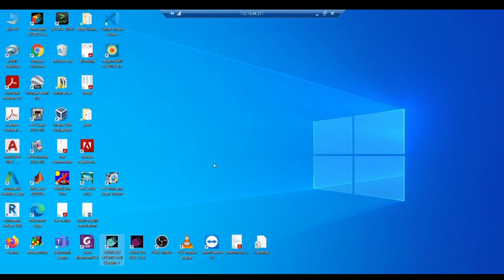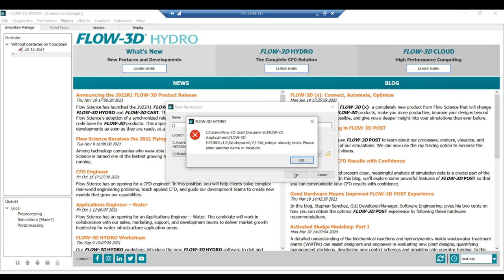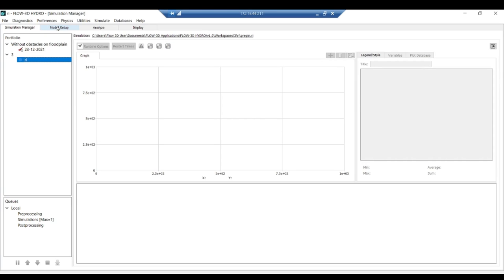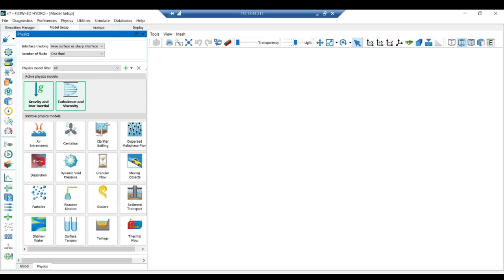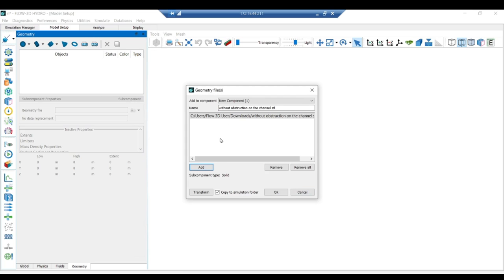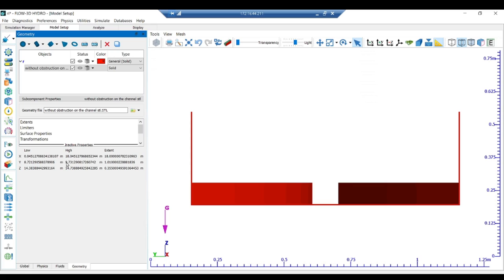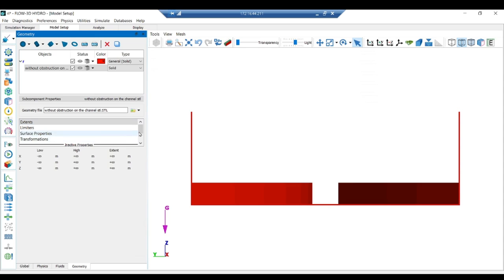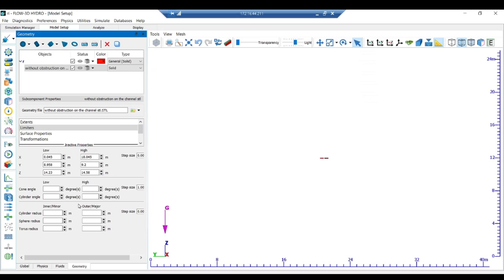flow3d hydro open channel simulation how to set new simulation in flow 3d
flow3d hydro is a cfd code solver software